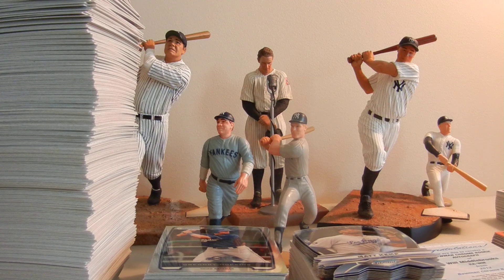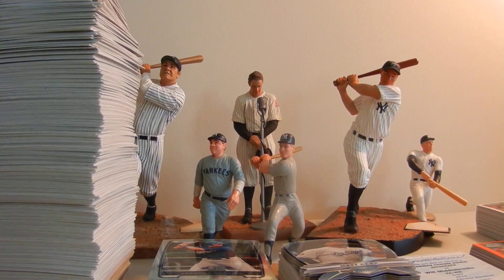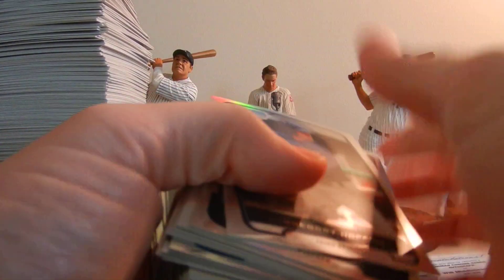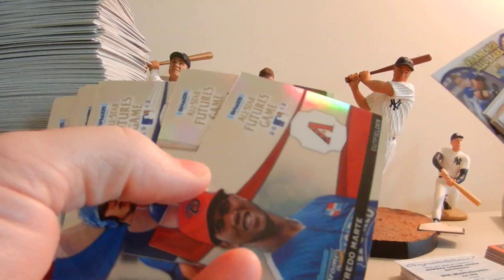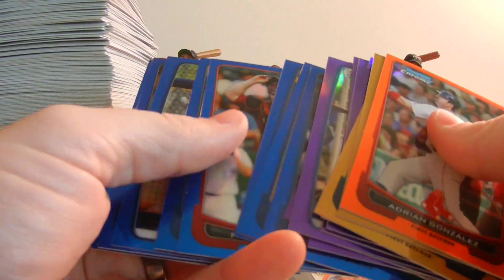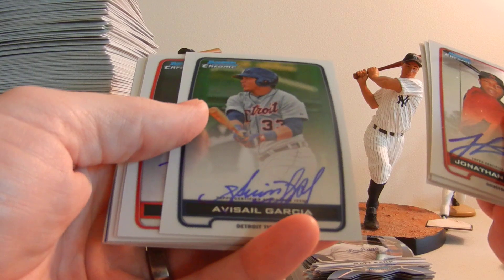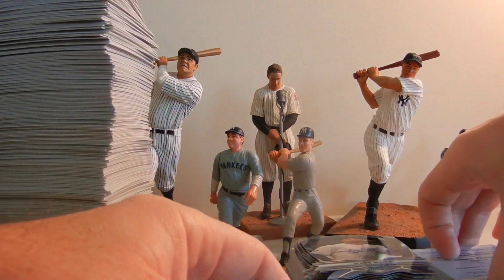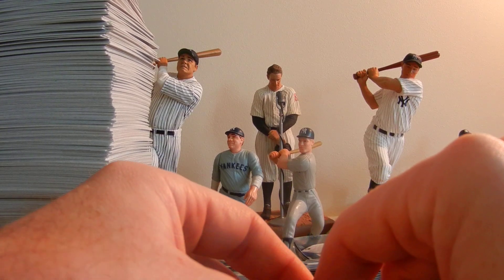2012 Bowman Chrome Case #3 Box Break Results (LSL) Baseball cards for sale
Our hits include Will Middlbrooks Redemption Auto and Autos of Castellano, Garcia, Austin & Cingrani.